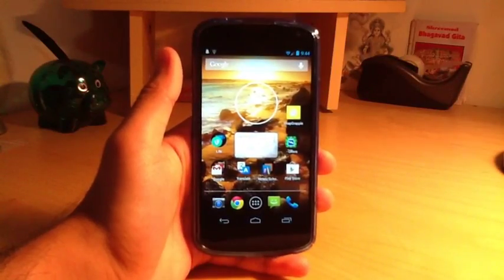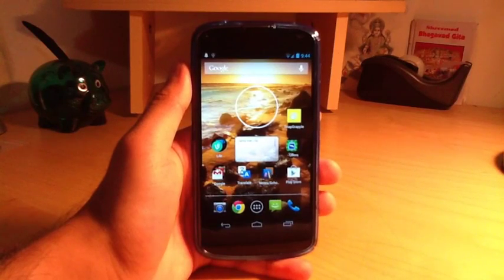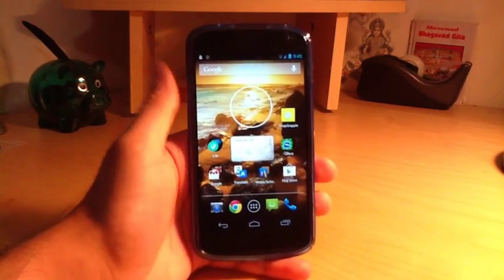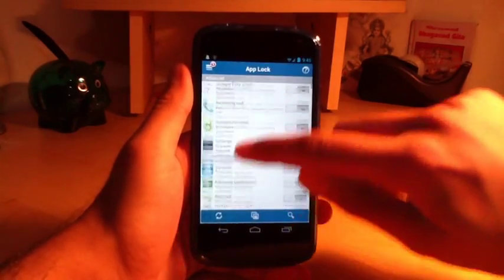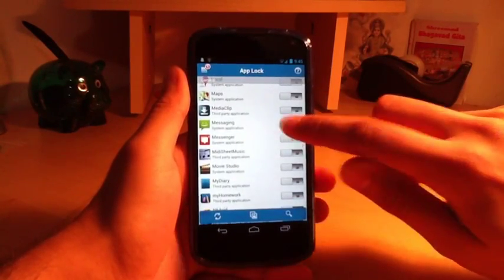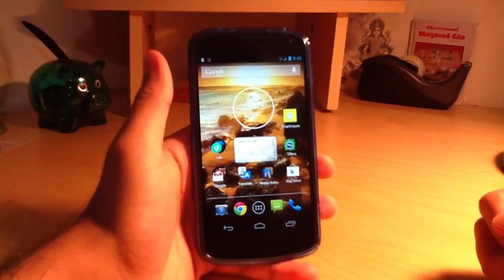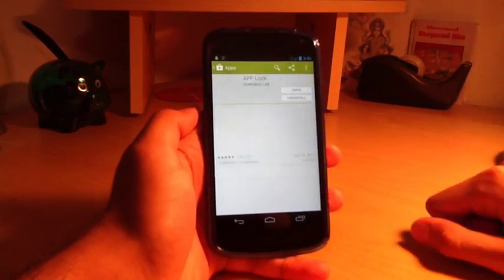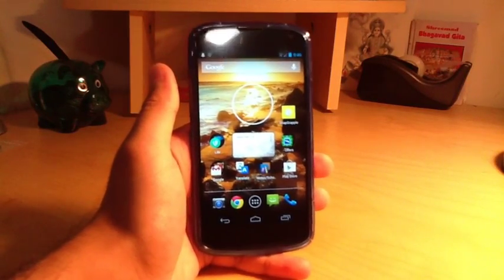How To: Lock Any Android Application (App Lock)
App Lock, available free in the play store lets you lock any android app on your device with a pass code or pattern.